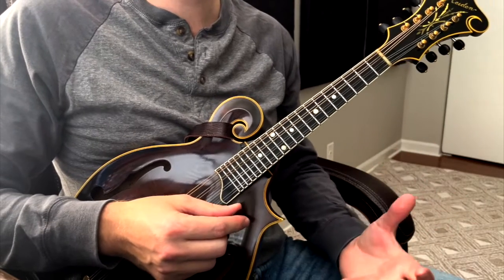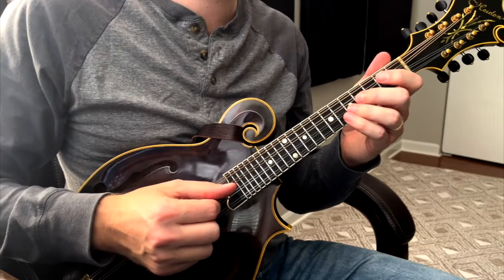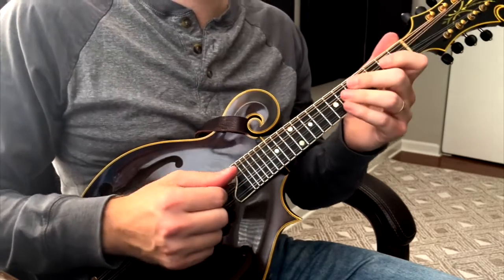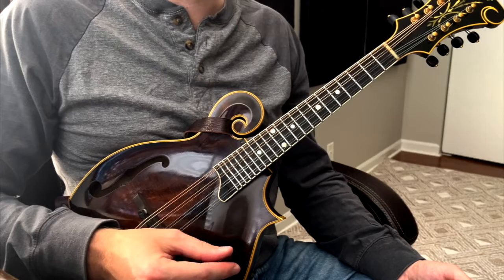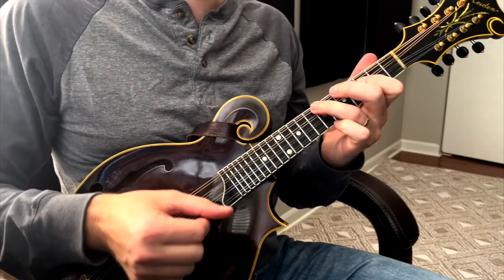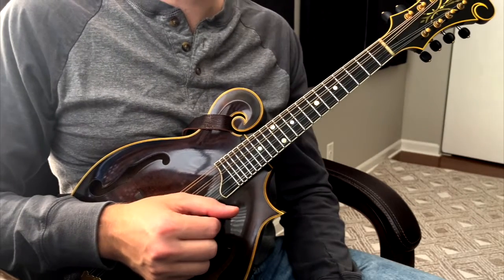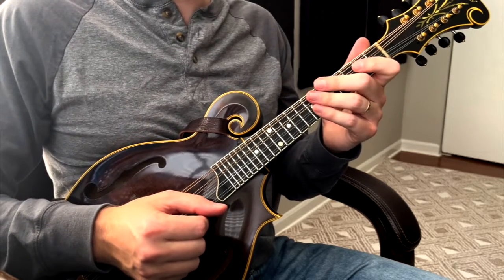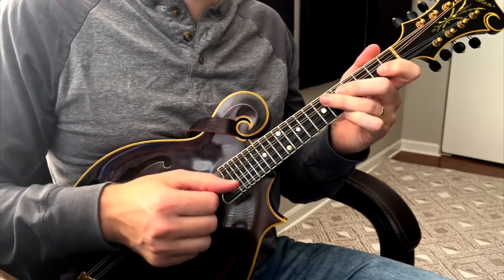Scales on mandolin to expand your "Harmonic Palette" from bluegrass to jazz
This is my first video back after a long hiatus! Check out these ideas for expanding your "harmonic palette" from major seven, major pentatonic, melodic minor and harmonic minor scales.

If you haven't already, you can check out my for information on Mexico Music Retreats and my new album!

My gypsy jazz instructional material on DC Music School -